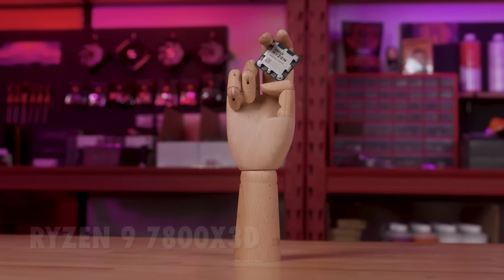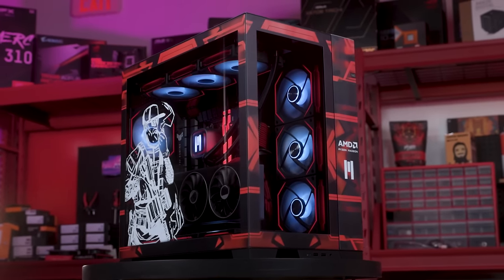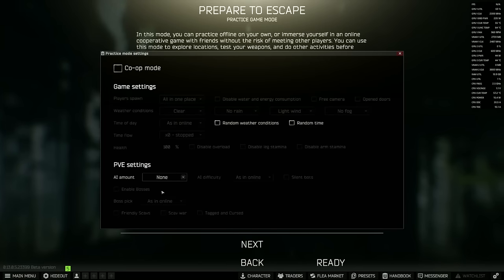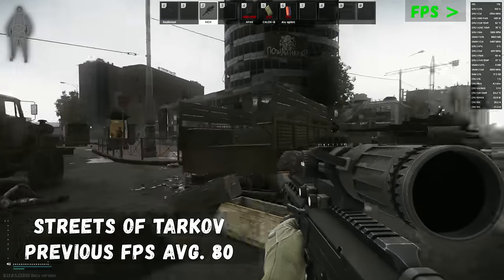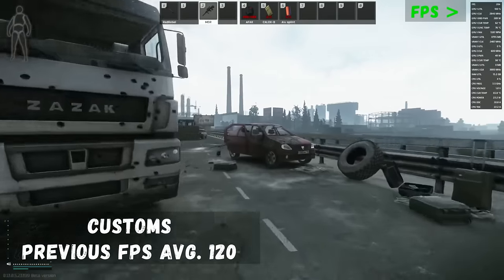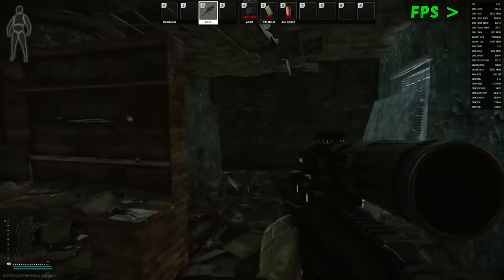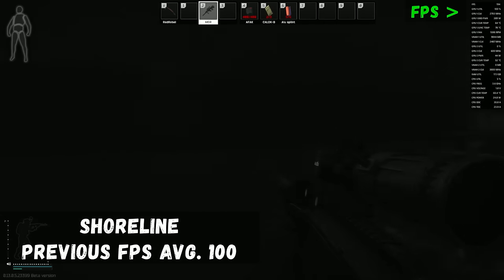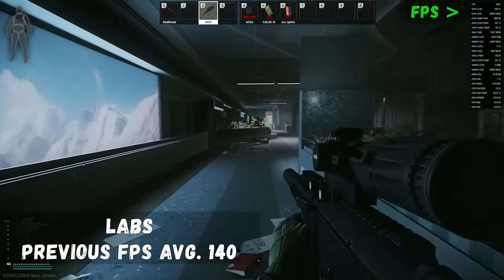THIS IS INSANE! AMD Sent Me The Fastest Gaming CPU In The World To Play Tarkov!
AMD invited me to build a new gaming PC using the world's fastest gaming CPU, the AMD Ryzen™ 7 7800X3D!!

If you would like to check out the full build from META PC's then